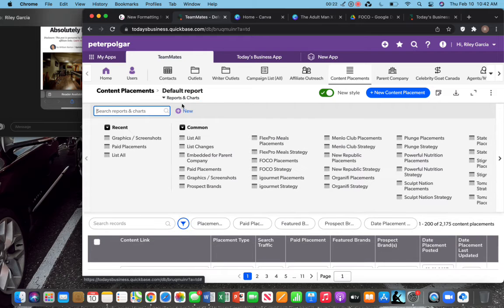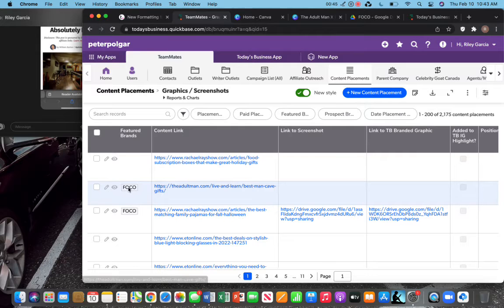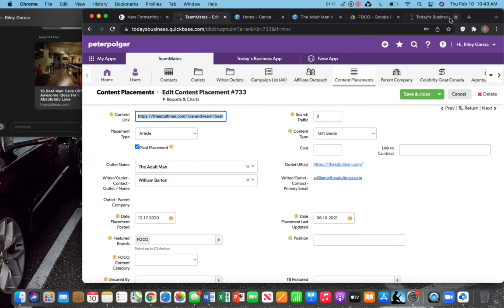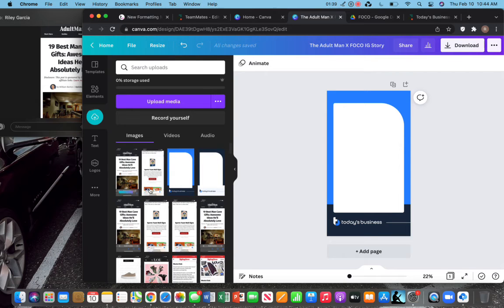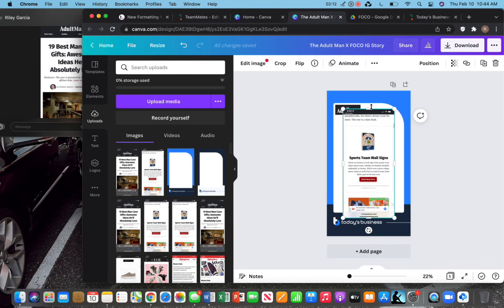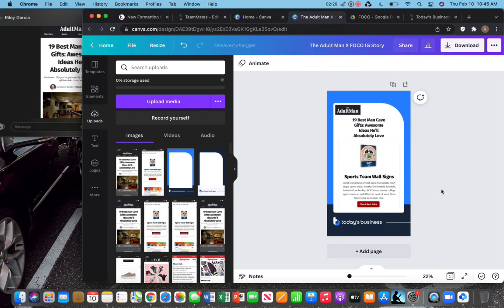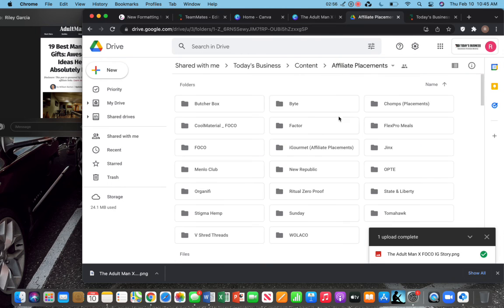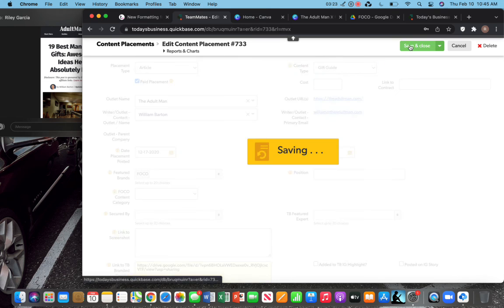How to Create TB Branded Graphics for Featured Brands using Canva